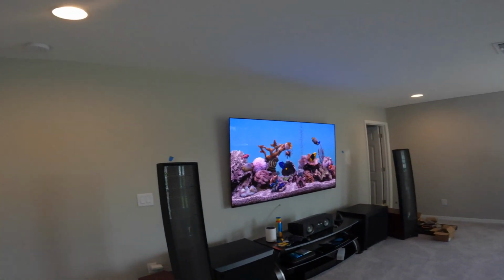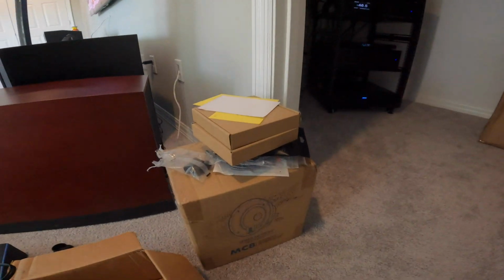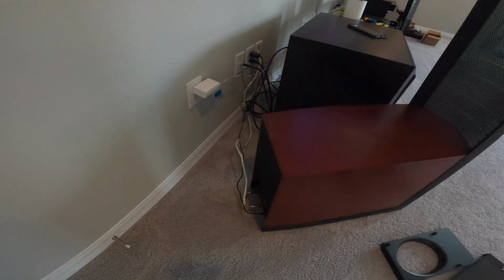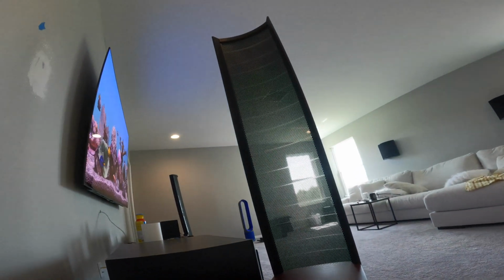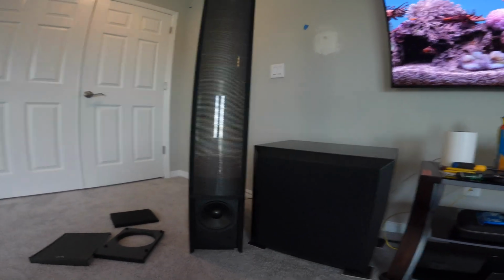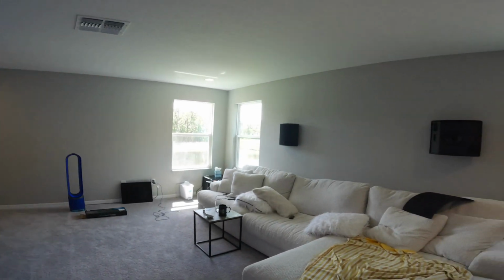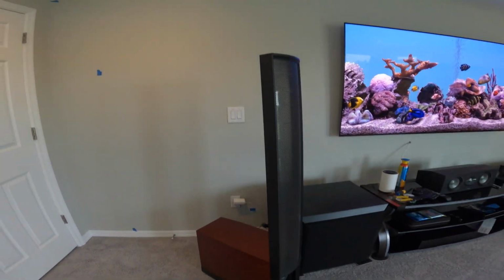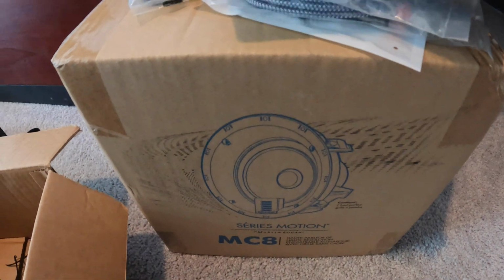Martin Logan ESL 9 Walk Around and overview in my Home Theater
Added the Martin Logan ESL 9s to my home theater and Explained about them